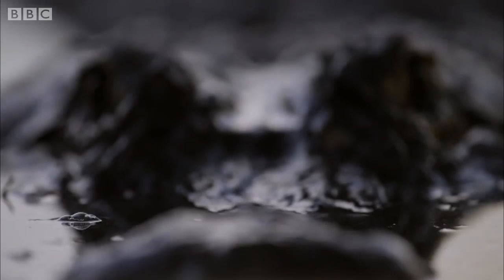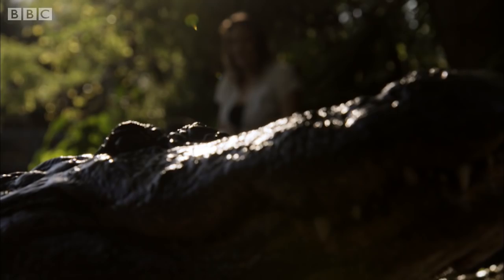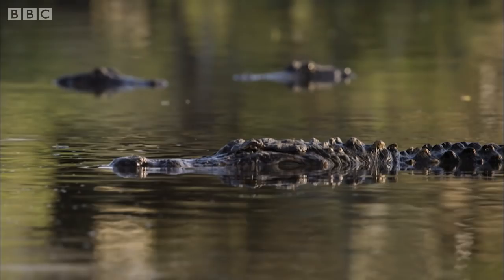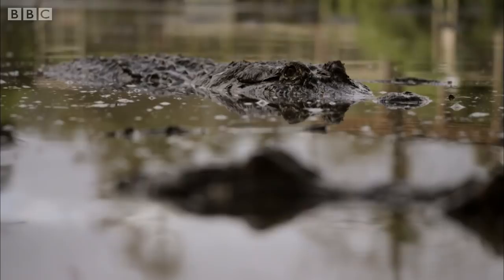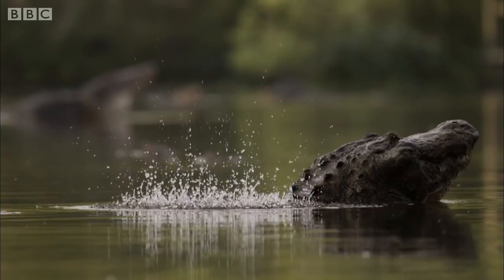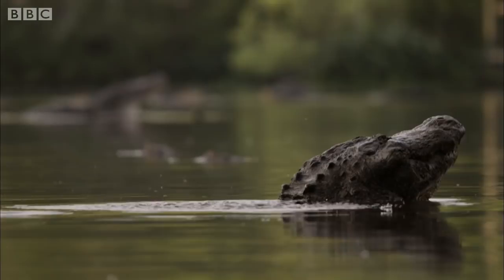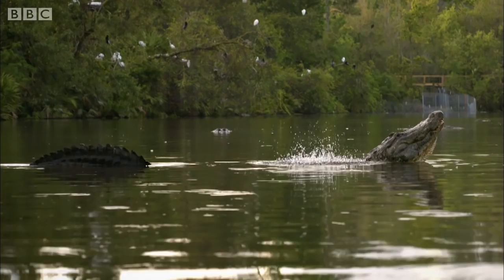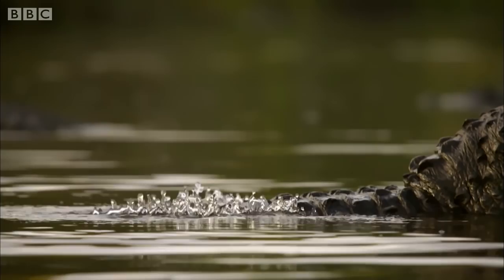Alligators Showing Off for Mating Season | Animal Super Senses | BBC Earth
Every spring the male alligators put on a spectacular mating display but can Helen get them to start flirting? Taken from Animal Super Senses.